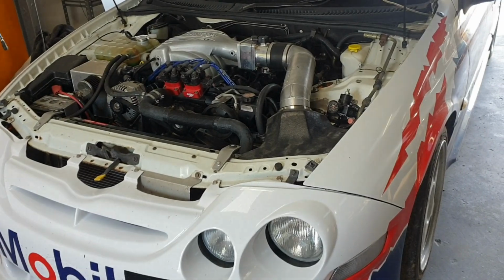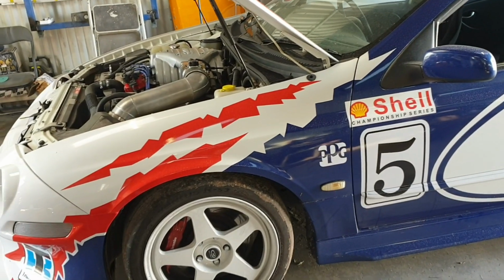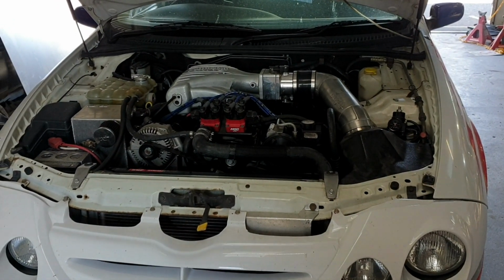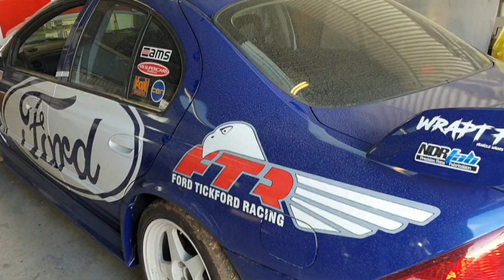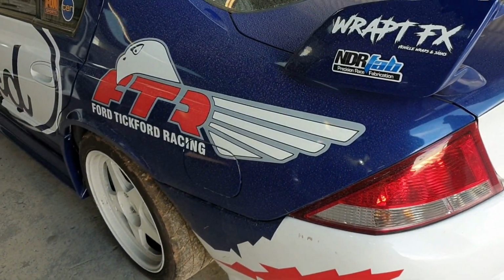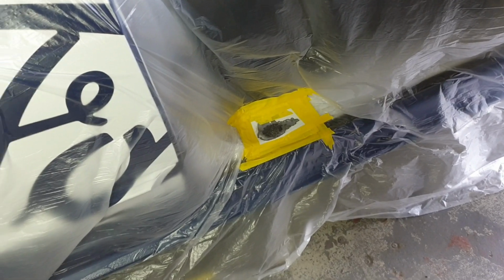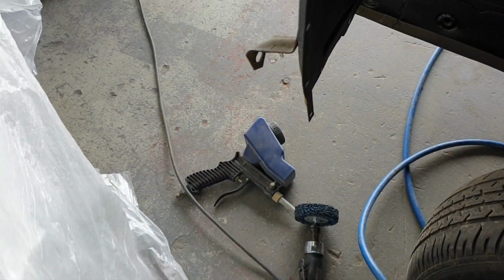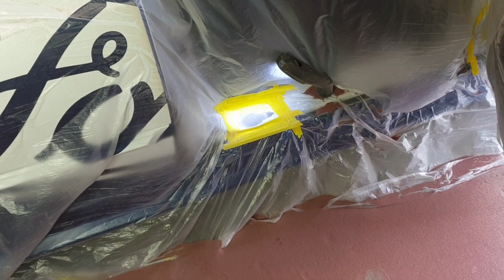Fixing rust in an Au falcon